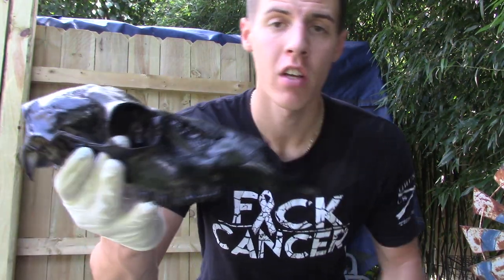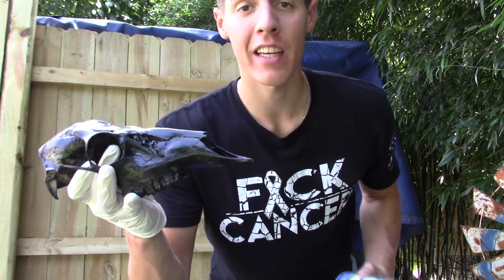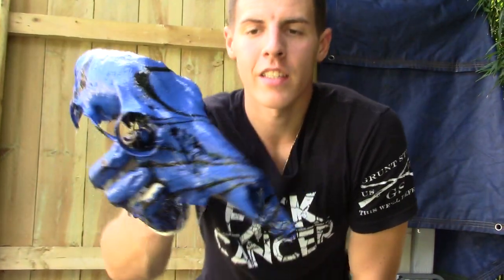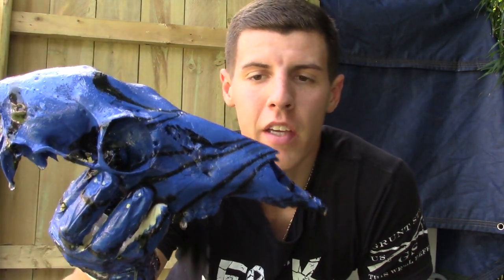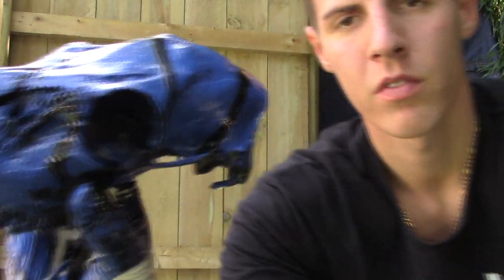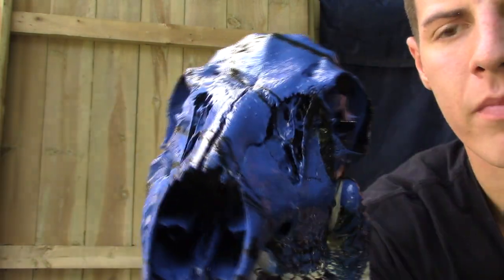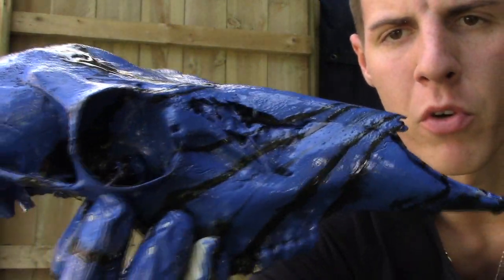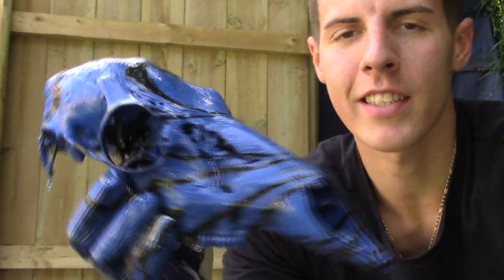HYDRO DIPPING DEER SKULL IN SPRAY PAINT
Dipping a skull in spray paint, this will work with just about all objects. Check out our how to videos of how to dip a deer skull in spray paint